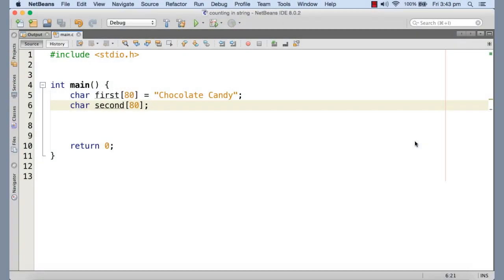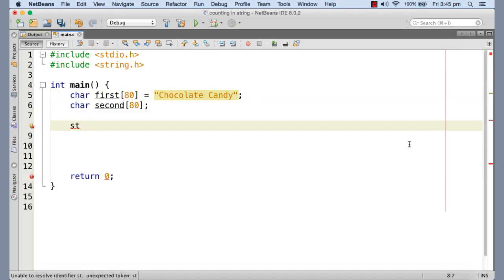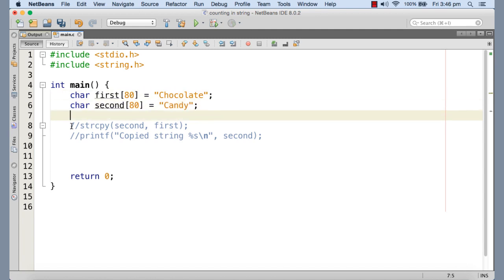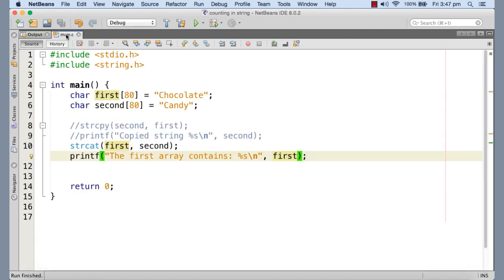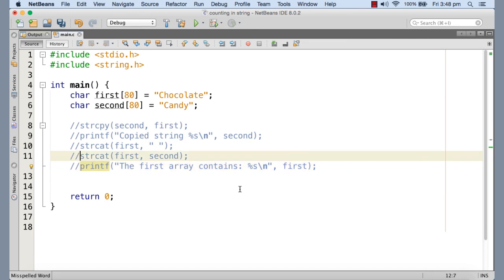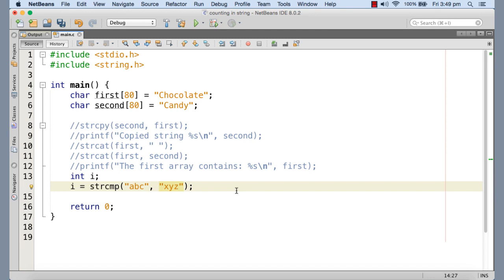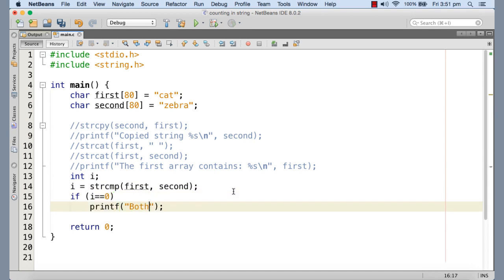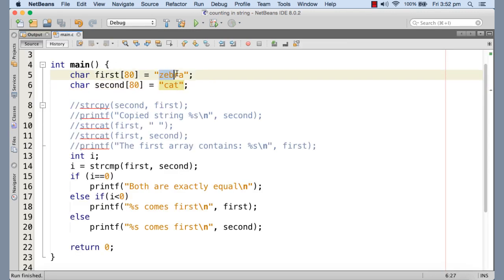053 Library function for string operations string h